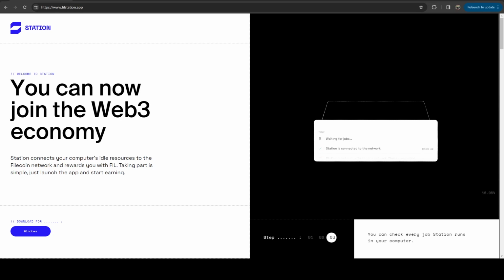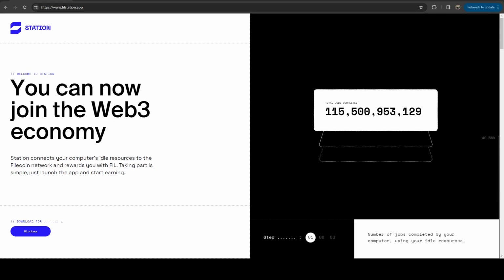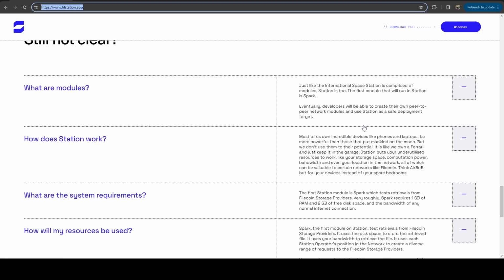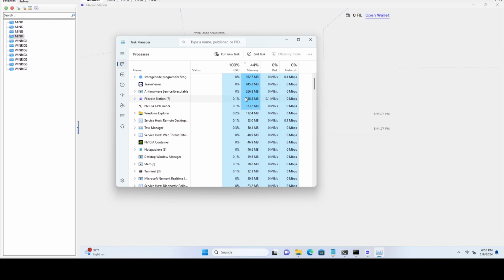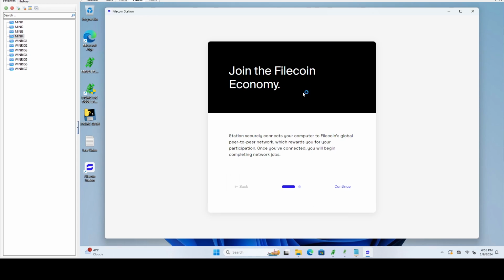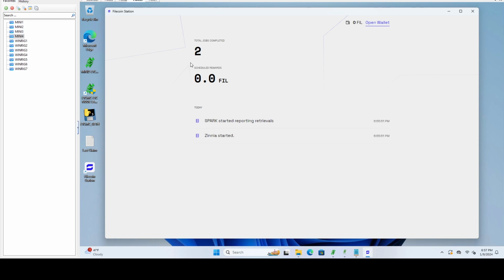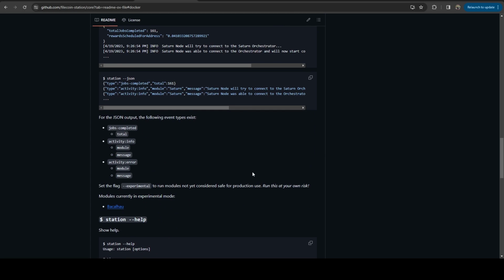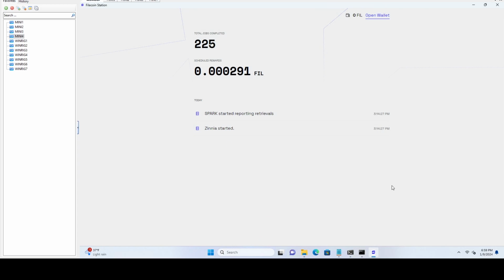Filecoin Station | Earn Filecoin at Home By Providing Unused Resources